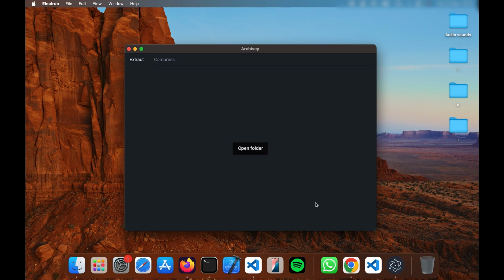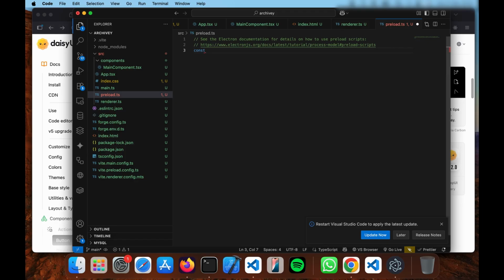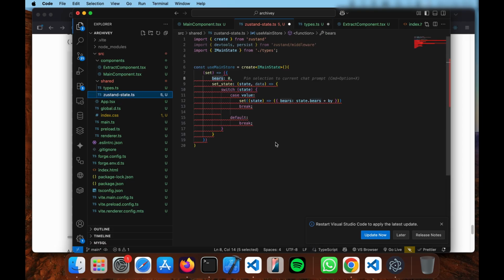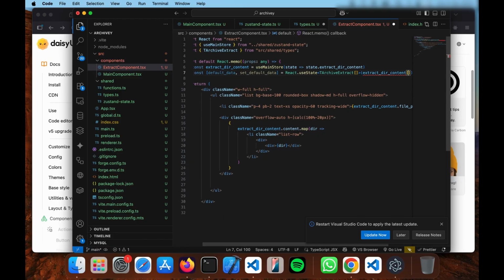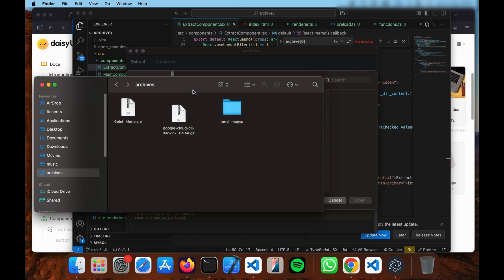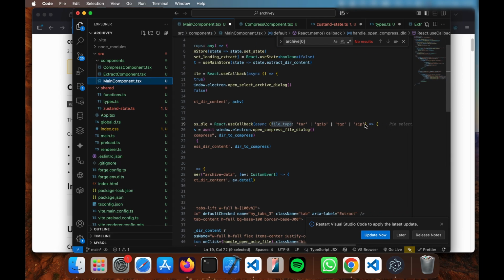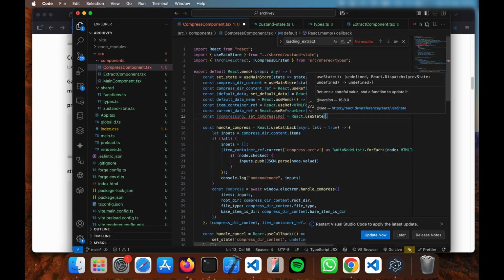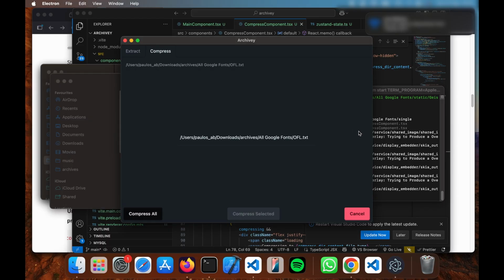WinRAR software clone with ElectronJS & React JS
Build your own WinRAR software with ElectronJS & React JS

Technologies used in this tutorial:
ElectronForge
Vite
React JS
TypeScript
TailwindCSS
Zustand
DaisyUI
NodeJS libraries (Compressing, Adm-Zip, decompress)

Things you will gain from this tutorial
Using React JS & TypeScript in ElectronJS with ElectronForge
How to configure vite for tailwindcss in ElectronJS
How to setup the preload.ts file and configure the typescript
How to communicate between the renderer and the main process using IPC
How to use NodeJS libraries in ElectronJS main process

Links
Lesson files on GitHub, please Star and fork

Other DaisyUI components
Button